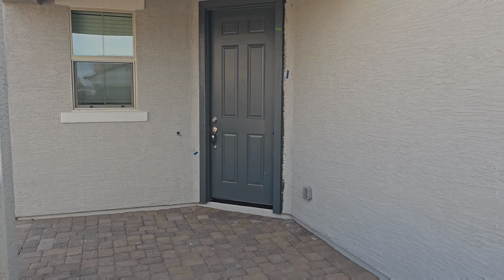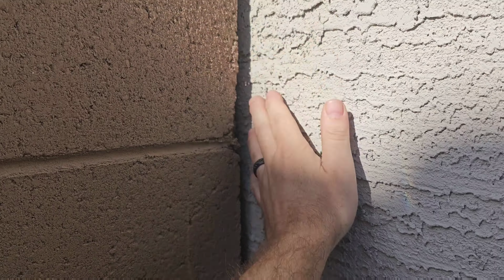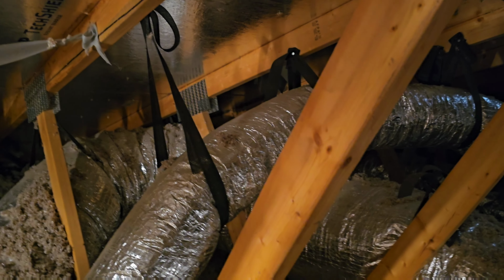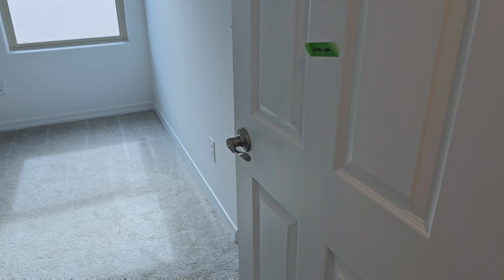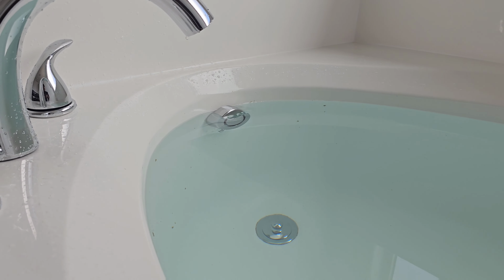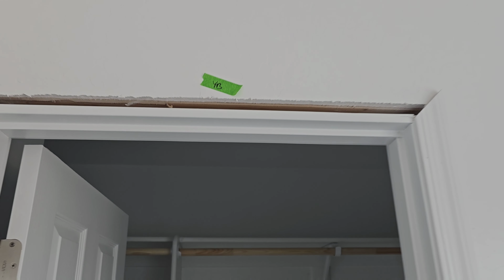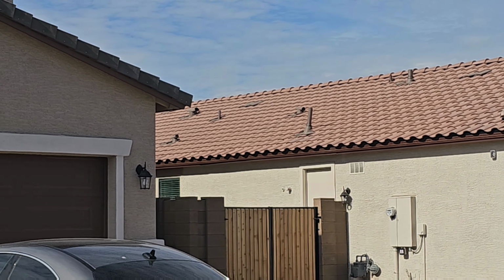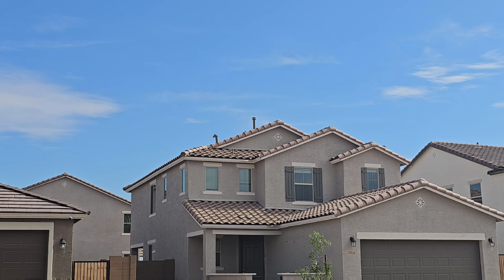What Went Wrong With Your New Home Construction?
What went wrong with your new home construction? On this new build in Goodyear, I came back a week after my first visit to see what the builder had fixed, and a lot was still unfinished. The front door has no weather stripping, there's no doorbell, PVC pipes and stucco patches still need paint, trim is missing above the garage door, and a stucco pillar on the front of the house is loose.

- A disconnected gas line in the attic, so the furnace couldn't be tested
- A cracked truss that should go to the builder and a structural engineer
- Interior doors that swing on their own, gaps around a medicine cabinet, and a tub overflow that can't keep up
- An unfinished upstairs bathroom with no power, no shower drain cover and no glass enclosure
- Closet shelves not properly attached
- No B-vent caps on the gas flues, and the same issue on many homes in the neighborhood

New homes aren't perfect, and that's normal. This is why the 11 month warranty walkthrough matters so much. Blue tape everything that went wrong with your new home construction before that warranty runs out, and have an inspector on your side for each stage.

Chapters
0:00 Back at the Goodyear new build
0:34 Front door and exterior paint
1:08 Loose pillar and stucco gaps
1:55 Disconnected gas line in the attic
2:27 Cracked truss
3:00 Radiant barrier and insulation
3:35 Ghost doors and medicine cabinet gaps
4:18 Tub overflow and level
4:49 Unfinished upstairs bathroom
5:38 Closet power and shelves
6:12 Missing vent caps on the roof
7:01 Vent caps missing across the neighborhood

Buying a home in the East Valley or Greater Phoenix? Book your home inspection or new construction inspection with Property Inspections Plus. A termite inspection is included with every home inspection, and reports are delivered within 24 hours.